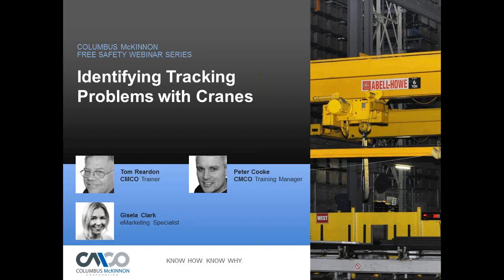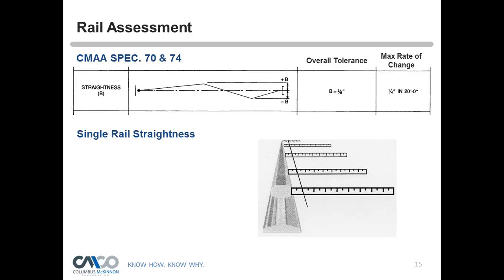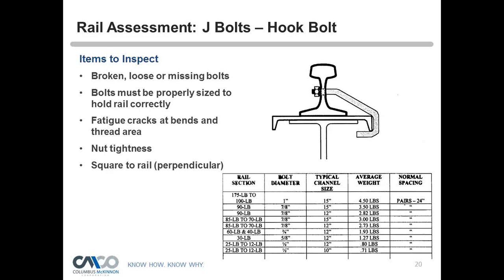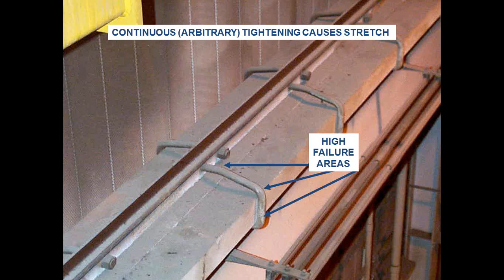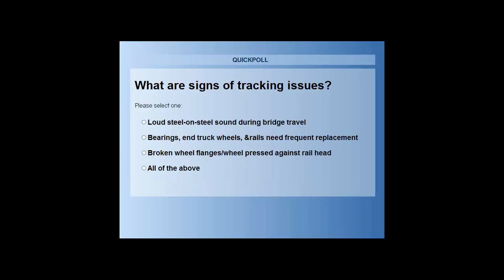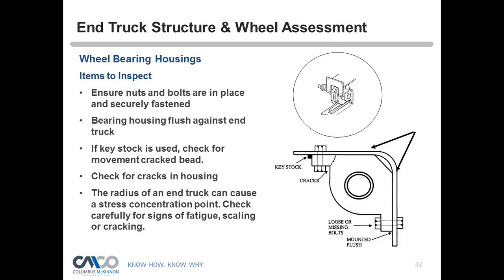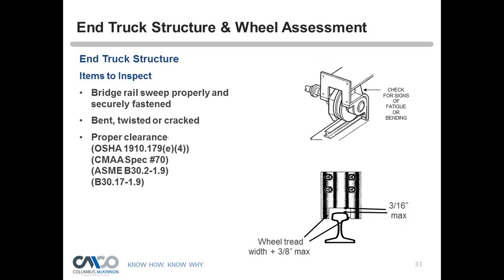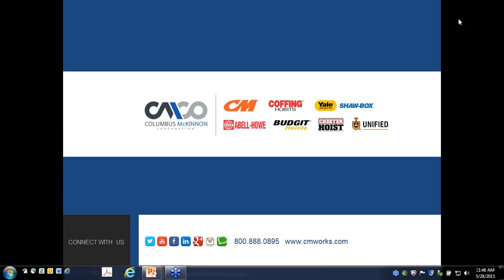Safety Webinar: Identifying Tracking Problems with Cranes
Assessing overhead crane tracking is an important part of crane safety. In this webinar, we will cover what an overhead crane rail assessment is and how it should be completed. We will also share specifications from the Crane Manufacturers Association of America (CMAA) and review some common tracking issues.